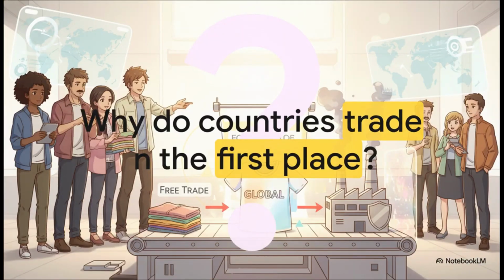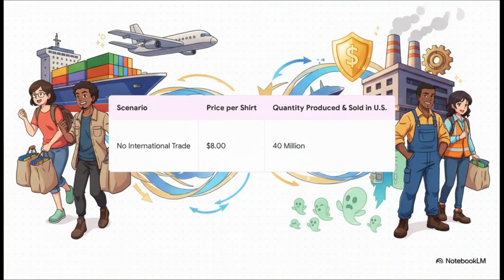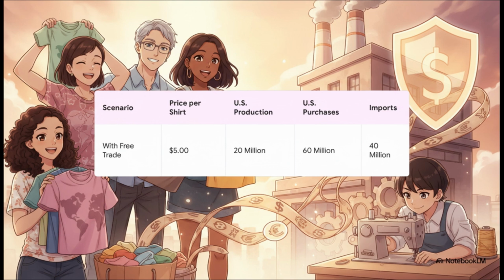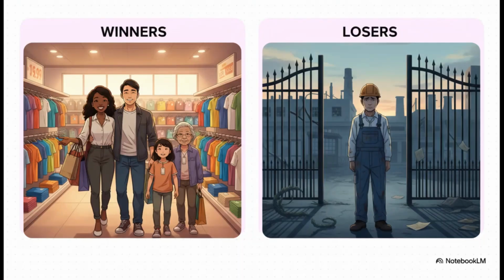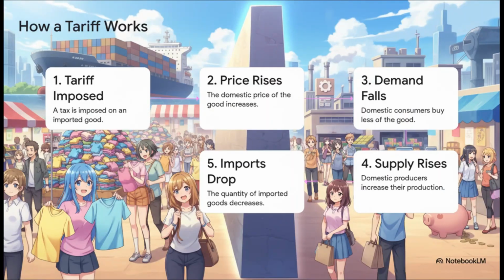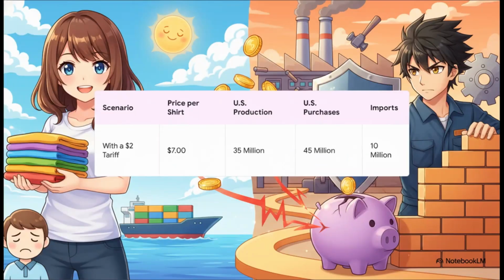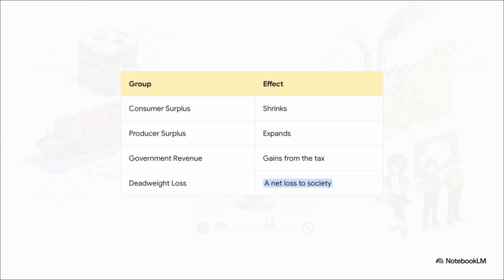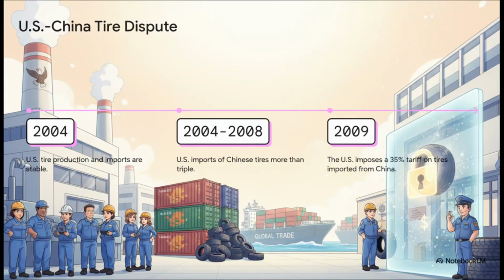MBA - Managerial Economics- CHAPTER 8 UTILITY AND DEMAND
🎬 Title: The Diamond-Water Paradox SOLVED! Marginal Utility Theory Explained (Microeconomics Ch. 8)
📌 Video Description:
Why is water, essential for life, so cheap... while diamonds, which are useless for survival, cost a fortune? 💎💧
This is the famous Diamond-Water Paradox — and it’s one of the most mind-bending puzzles in economics. In this video, we crack it open using Marginal Utility Theory, the core concept from Chapter 8: Utility and Demand in Michael Parkin’s Economics.

Whether you’re a college student struggling with Microeconomics, prepping for your AP Micro exam, or just curious about how your own purchasing decisions work (like why you’d buy a $7.99 iTunes download instead of a $11.88 CD), this is the ultimate guide.

We go beyond textbook definitions. We break down:
✅ Total Utility vs. Marginal Utility – What’s the real value of that extra slice of pizza?
✅ The Law of Diminishing Marginal Utility – Why your 5th Netflix binge feels less exciting than your 1st.
✅ How Marginal Utility Builds the Demand Curve – The secret link between your personal satisfaction and market prices.
✅ Solving the Diamond-Water Paradox – The only economic theory that explains why essential goods can be cheap and luxuries expensive.
✅ Income & Price Effects – How a price drop on your favorite song changes your spending on other things.
✅ Real-World Applications: Why paramedics earn less than NHL players, why you choose digital music, and how eBay auctions reveal consumer preferences.

This isn’t just memorization. We use real-life examples, clear graphs, and intuitive storytelling to turn abstract theory into something you’ll never forget.

📚 This Video Covers Exactly What’s in Chapter 8:
Utility and Consumer Choice
Marginal Utility Theory
Diminishing Marginal Utility
The Paradox of Value (Diamond-Water Paradox)
Predicting Consumer Behavior (Price & Income Changes)
Building the Demand Curve from Utility
Modern Behavioral Insights (Beyond Classical Theory)
✅ Perfect For:
University Microeconomics Students (ECON 101, ECON 201)
AP Microeconomics Test Takers
Business, Marketing, and Psychology Majors
Anyone who wants to understand why you buy what you buy
Fans of behavioral economics and real-world decision-making
👇 Don’t Forget:
👍 LIKE if this finally made Marginal Utility click!